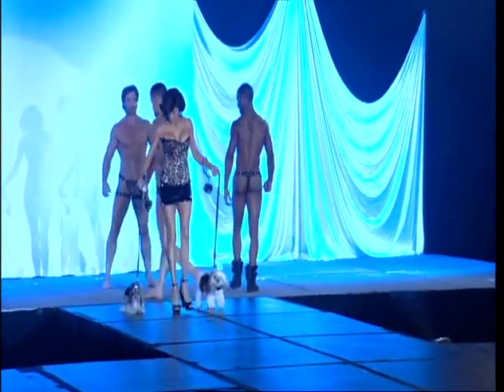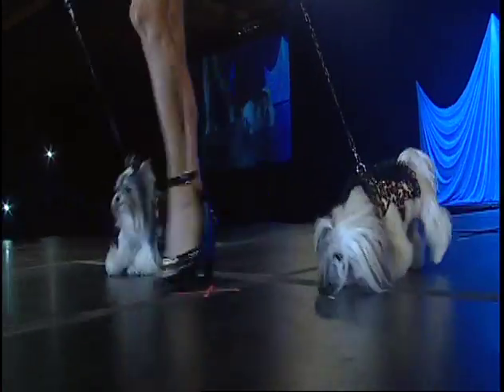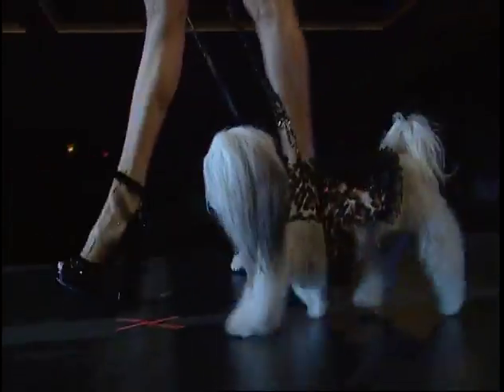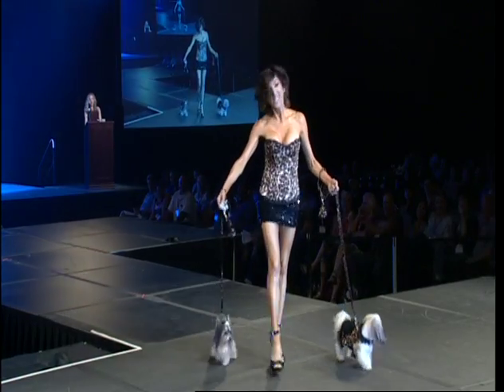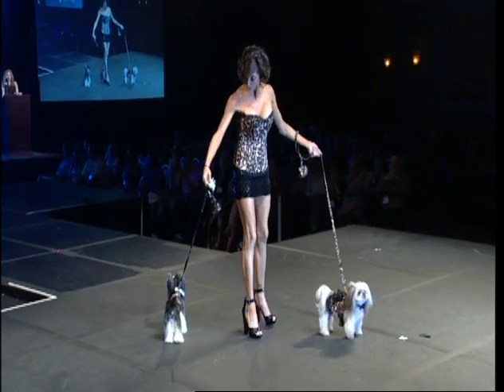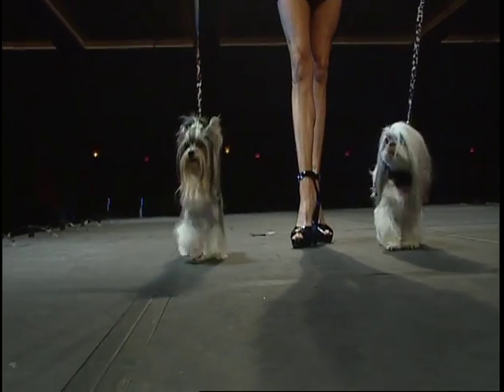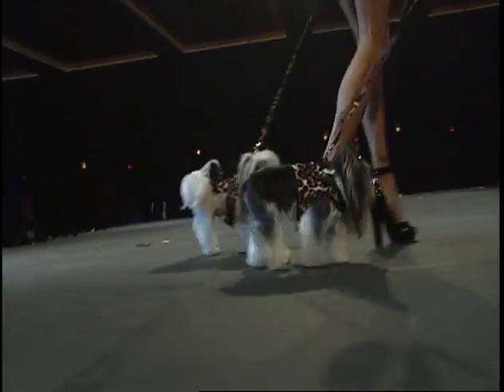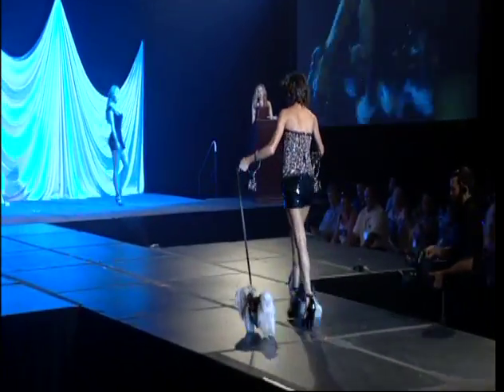ILS 9-14 Shirley of Hollywood Yorkies